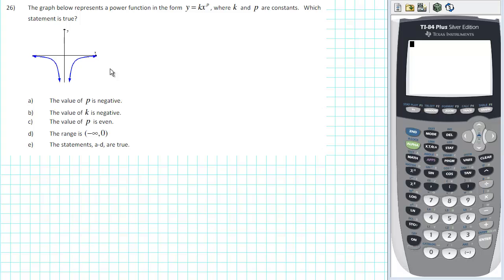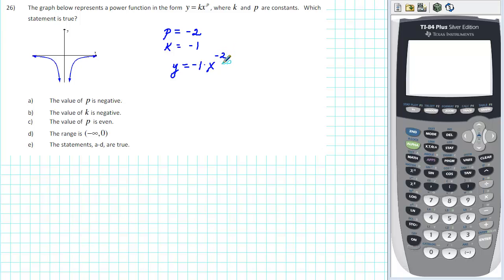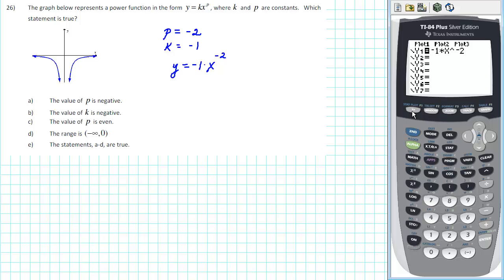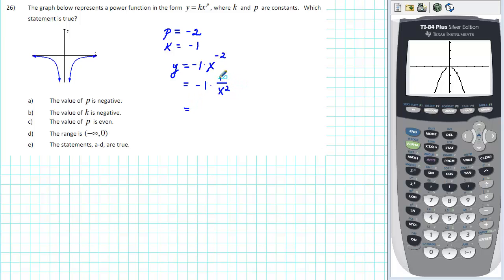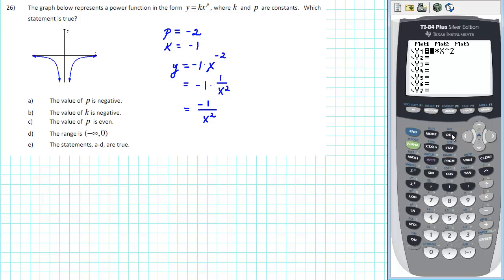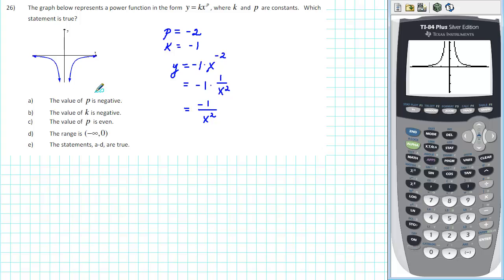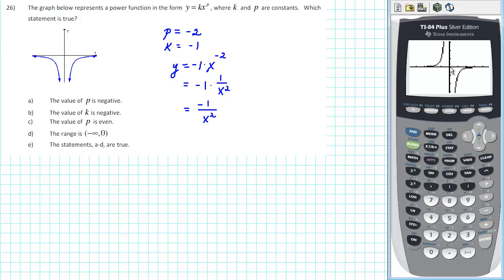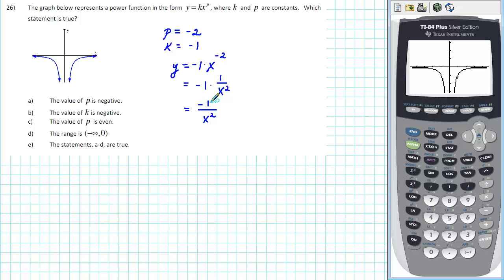1105 RP1 026 - Analyzing a Power Function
This video tutorial corresponds to #26 from the SF College MAC 1105 Review Packet The objective is to analyze a power function and understand how the parameters are related to its graph.